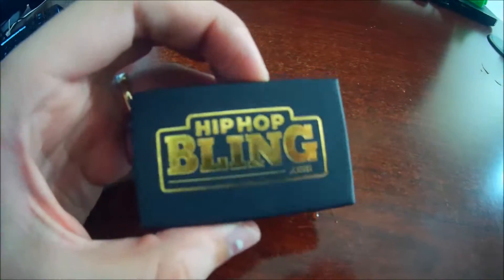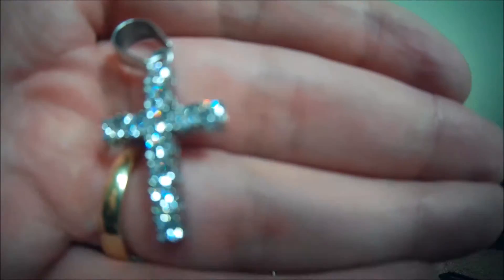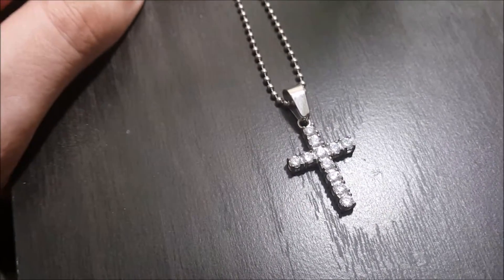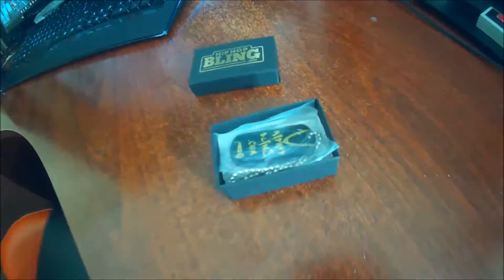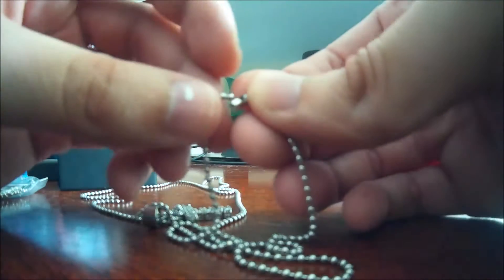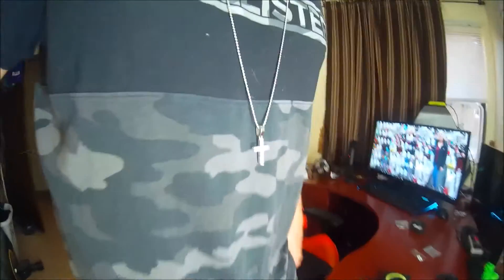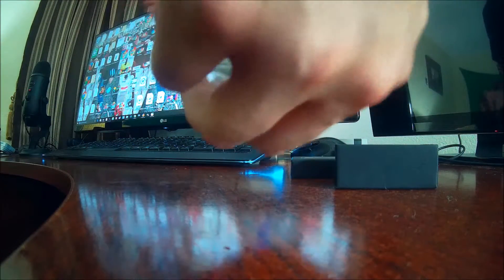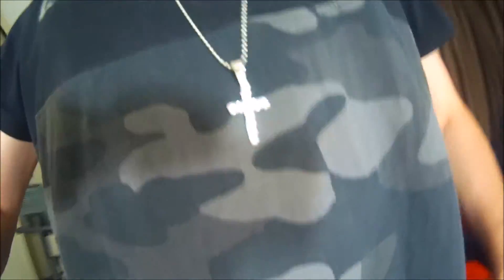HipHopBling Stainless Steel Cross Bling Necklace Unboxed & Modeled By MrAlanC